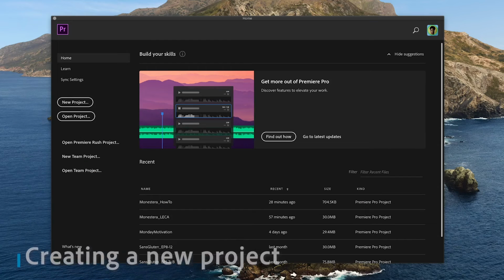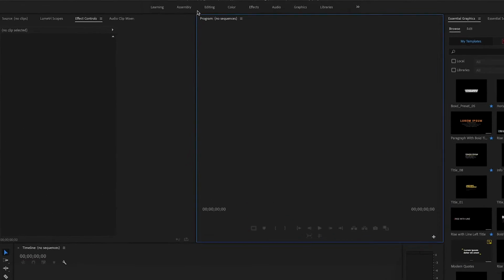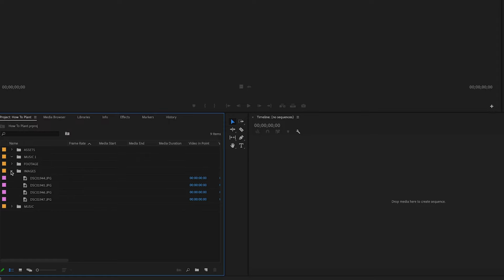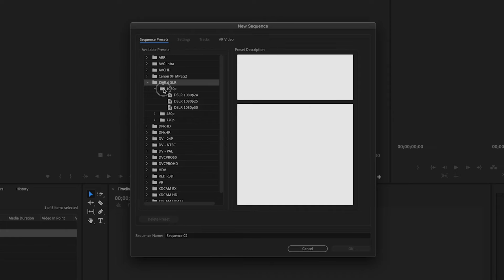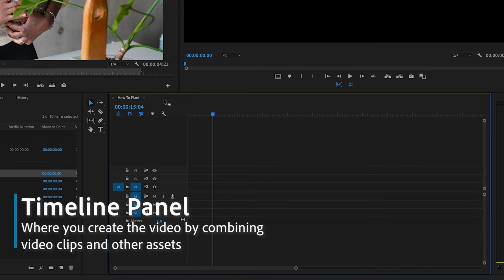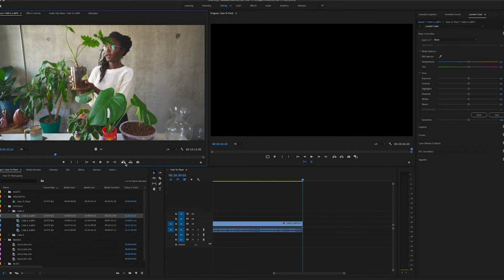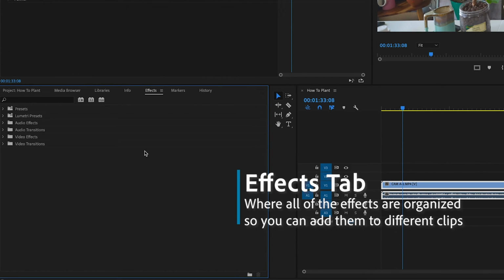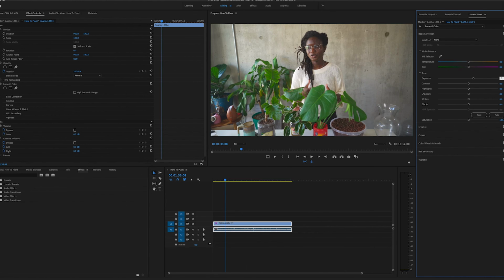2 The Premiere Pro Interface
Learn Adobe Premiere Pro and Edit a How To Video for Beginner